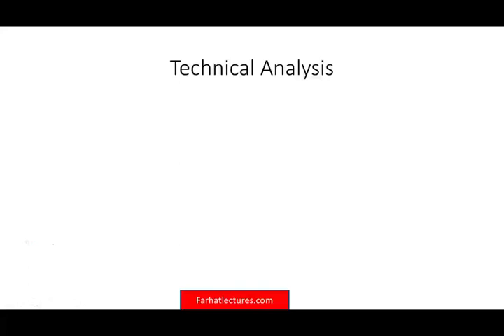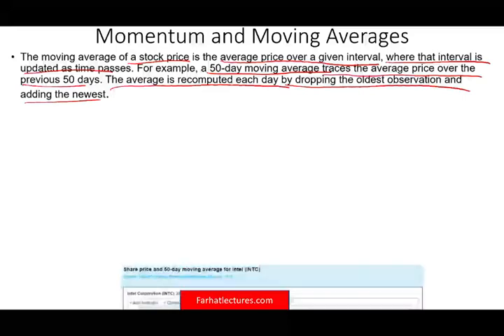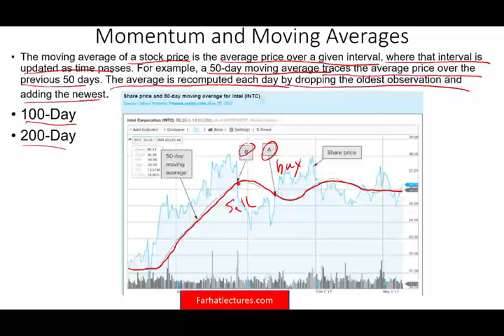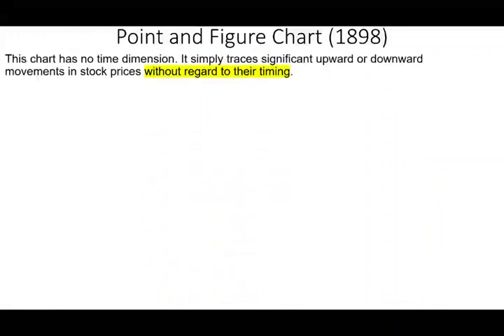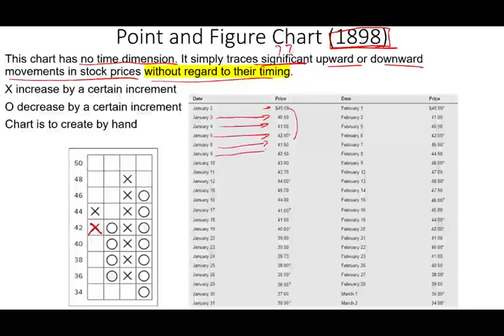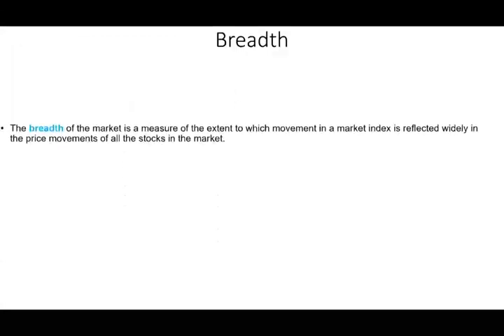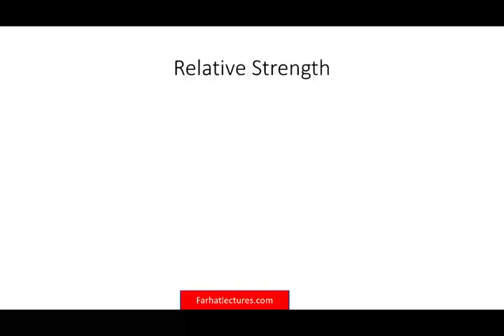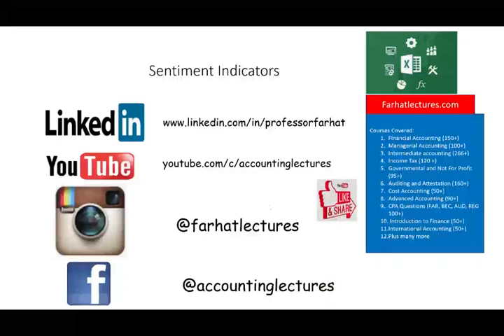Technical Analysis: Moving Average | Point & Figure Chart | Breadth and Relative Strength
In statistics, a moving average is a calculation to analyze data points by creating a series of averages of different subsets of the full data set. The moving average (MA) is a simple technical analysis tool that smooths out price data by creating a constantly updated average price.

What Is Technical Analysis?
Technical analysis is a trading discipline employed to evaluate investments and identify trading opportunities by analyzing statistical trends gathered from trading activity, such as price movement and volume.

Unlike fundamental analysis, which attempts to evaluate a security's value based on business results such as sales and earnings, technical analysis focuses on the study of price and volume. Technical analysis tools are used to scrutinize the ways supply and demand for a security will affect changes in price, volume and implied volatility. Technical analysis is often used to generate short-term trading signals from various charting tools, but can also help improve the evaluation of a security's strength or weakness relative to the broader market or one of its sectors. This information helps analysts improve there overall valuation estimate.